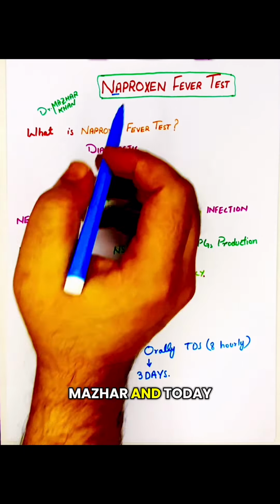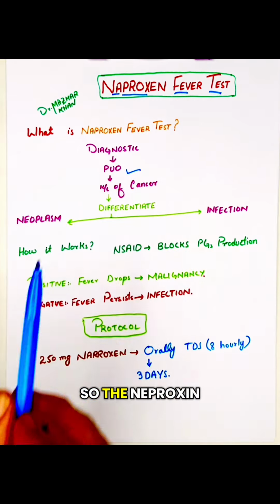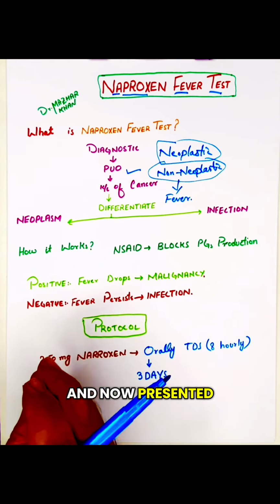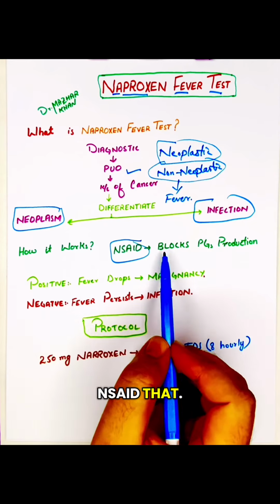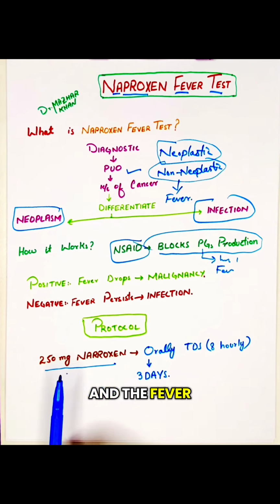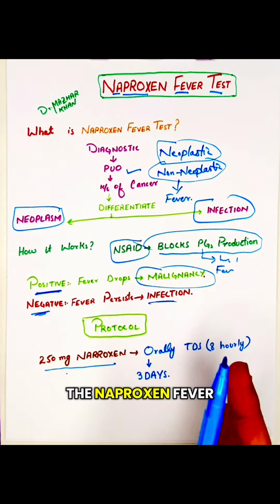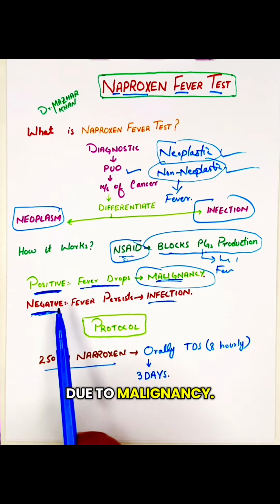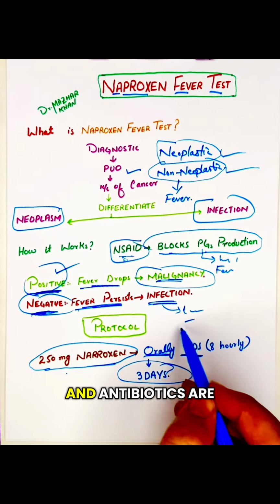NAPROXEN FEVER TEST || Neoplastic Vs Non Neoplastic fever || Diagnostic Test || Leaning Medicine